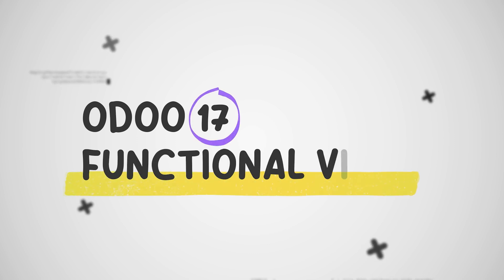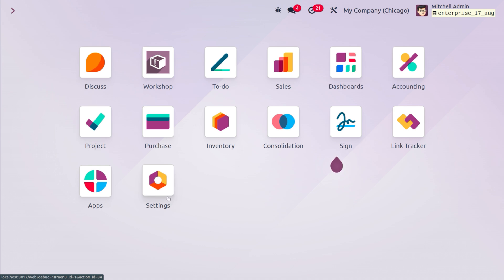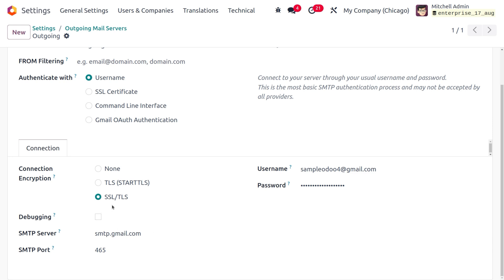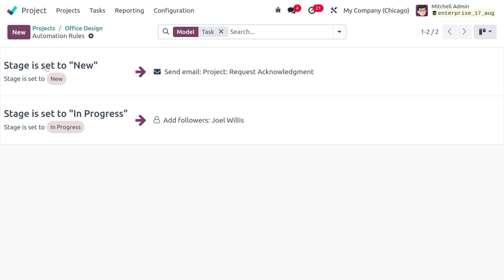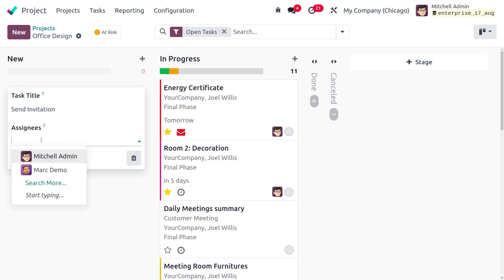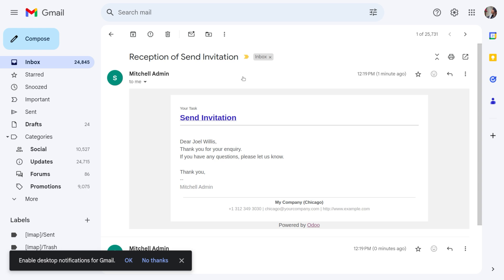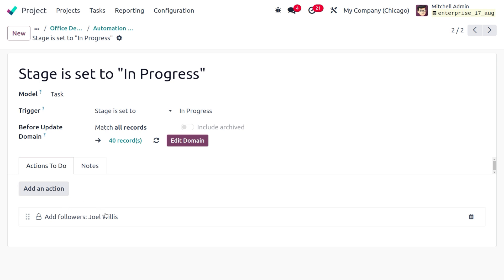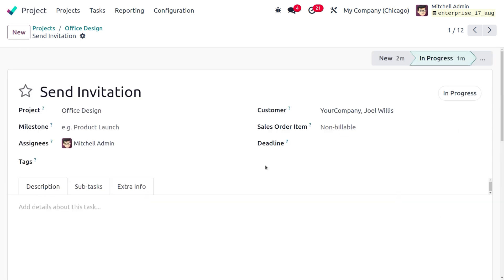How to Configure Automation in Odoo 17 Project App | Odoo 17 Videos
Automation in Odoo 17: A Comprehensive Guide

Odoo 17, a powerful open-source ERP system, offers a plethora of automation features to streamline business processes and improve efficiency. Here's a breakdown of some key automation possibilities:

1. Workflow Automation:
Define business processes: Create workflows to guide the movement of data through different stages of a process (e.g., sales order approval, purchase order validation).
Set automated actions: Trigger actions based on workflow transitions (e.g., sending notifications, creating tasks, updating records).
Implement approvals: Automate approval processes with customizable rules and notifications.
2. Scheduled Actions:
Automate recurring tasks: Schedule tasks to run automatically at specific intervals (e.g., sending invoices, generating reports).
Use cron jobs: Configure cron jobs to execute Python code or server actions periodically.